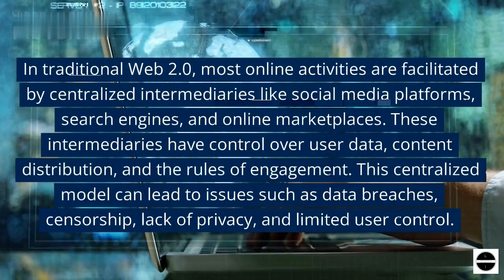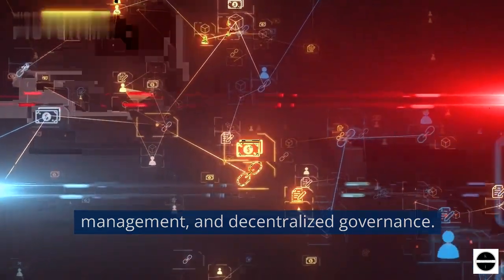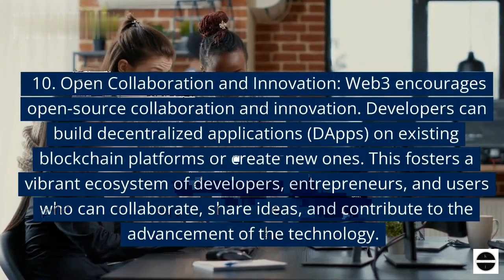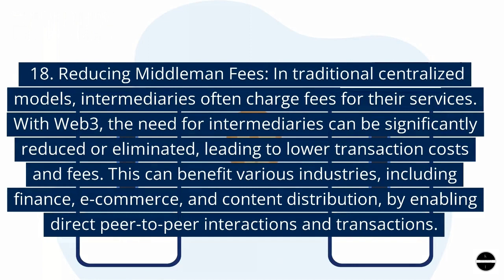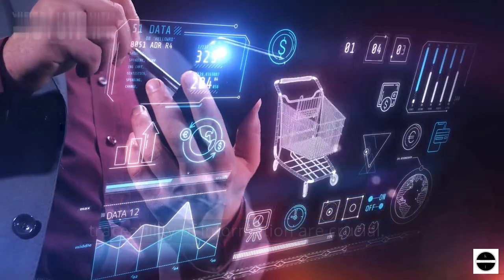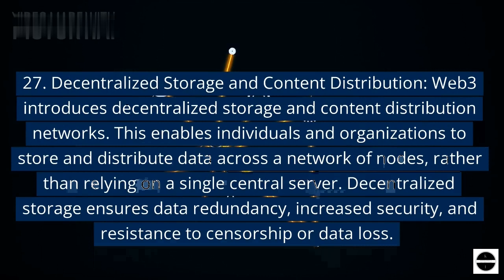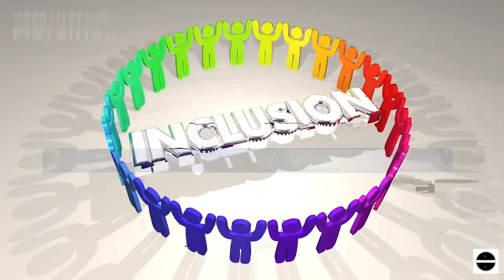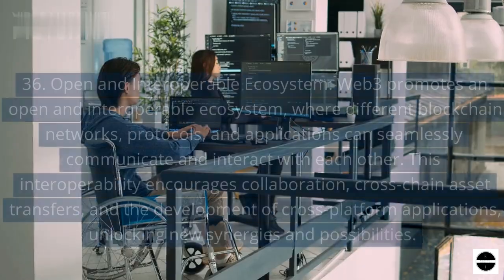What is Web3 and why is it important?